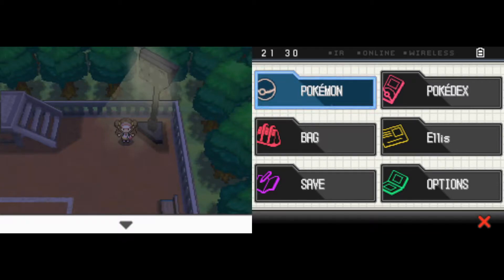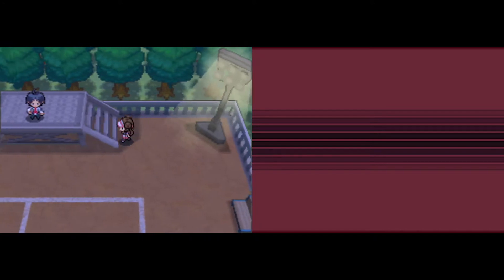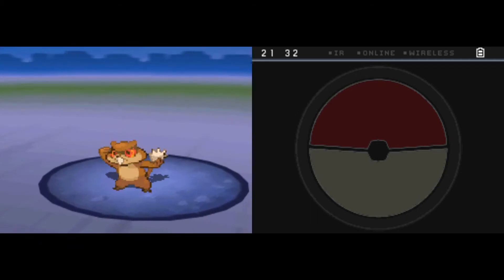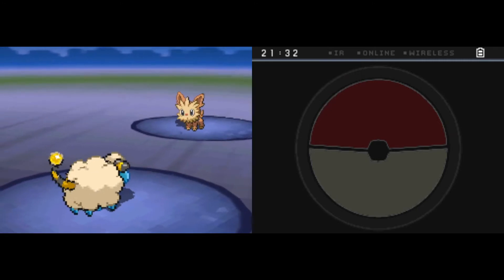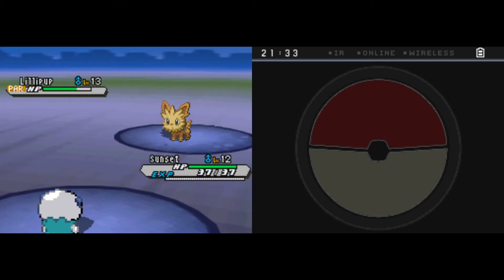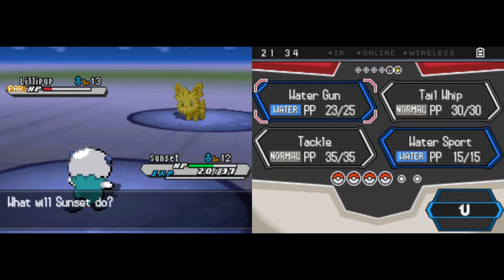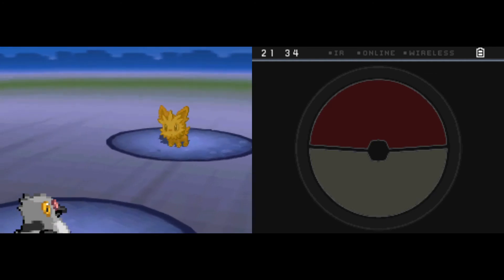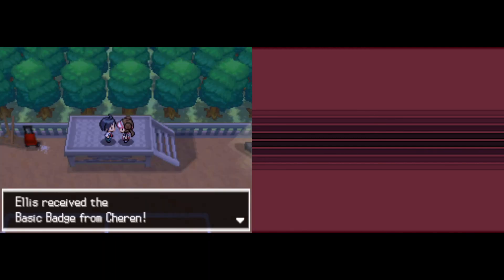Pokémon White 2: Hardcore Nuzlocke (part 1) - Mareep Meets Cheren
After successfully completing our Pokémon X run, we now turn our attention back to Gen 5 and explore all that Pokémon White 2 has to offer. In spite of it being my first time playing this game, will we be able to successfully complete this run?

What makes this a "hardcore" nuzlocke run?
-You can only catch the first Pokémon you encounter in each area.
-You have to give nicknames to further the emotional bond.
-If one of your Pokémon faints... it's gone forever.
-We are playing on "set" mode.
-No items are allowed in battle (the only exception is held items).
-Our Pokémon's levels need to be the same level or lower than the highest leveled Pokémon in each gym and the Elite Four’s Champion. (For example: Cheren's Lillipup is level 13, so our team cannot be any higher than level 13 prior to starting this battle)!

Here we take on the first gym leader and their Normal-type Pokémon. Can we beat them without losing anyone in the process? Well...